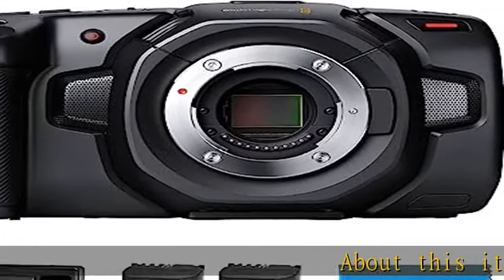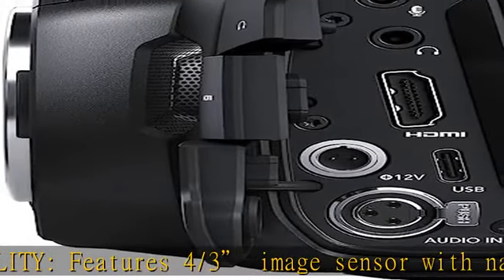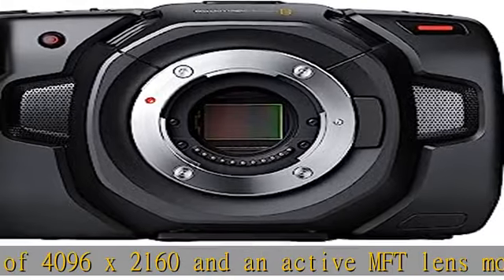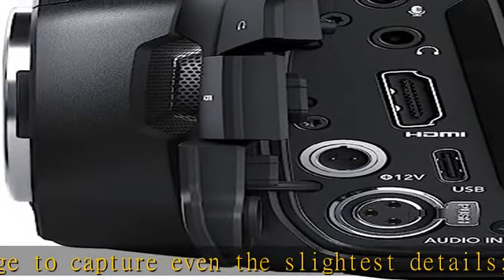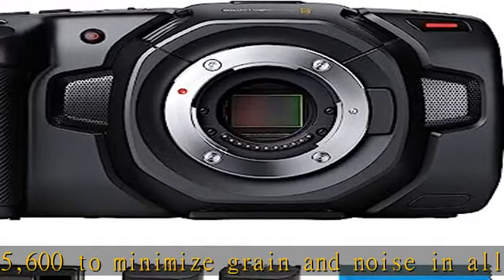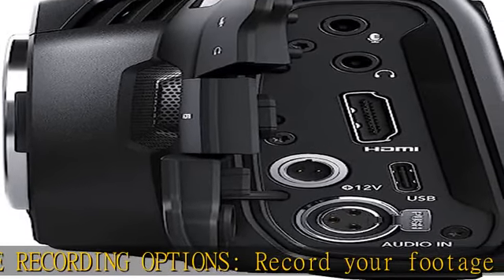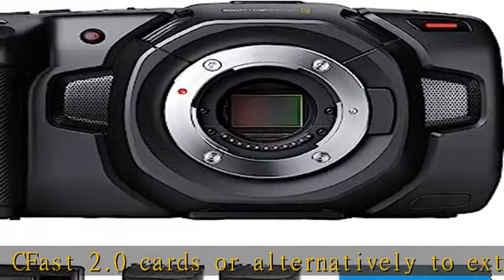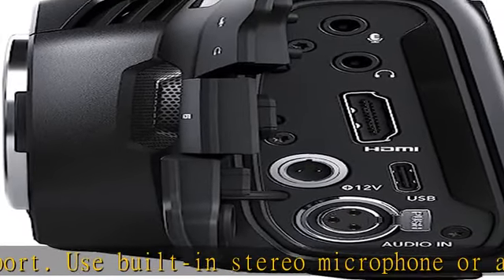Blackmagic Design Pocket Cinema Camera 4K Power Bundle (CINECAMPOCHDMFT4K) – Includes Two (2) Addit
Blackmagic Design Pocket Cinema Camera 4K Power Bundle (CINECAMPOCHDMFT4K) – Includes Two (2) Additional LP-E6 Batteries, Dual Battery Charger, and SolidSignal Microfiber Cloth